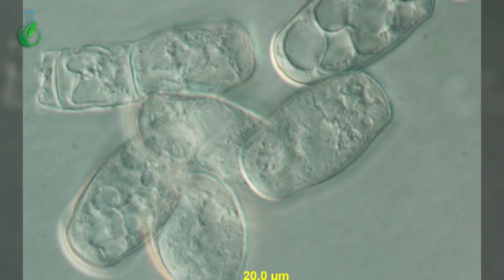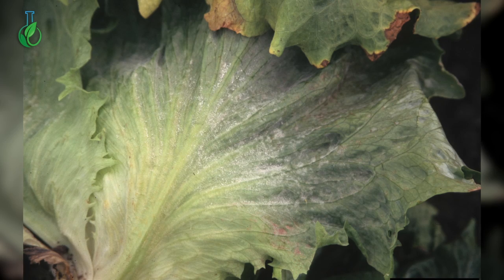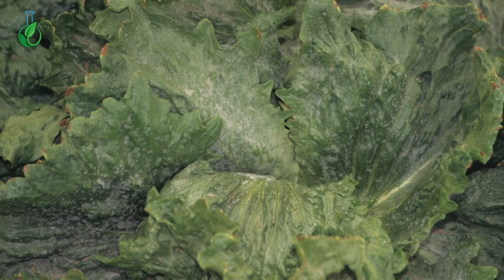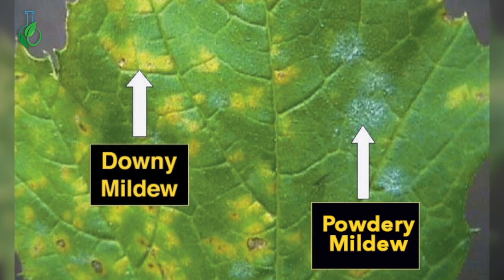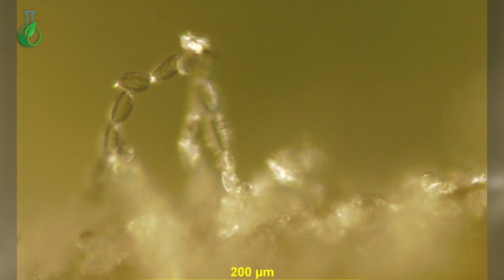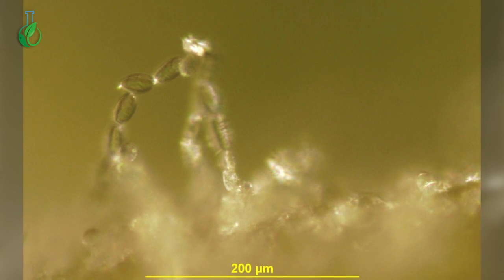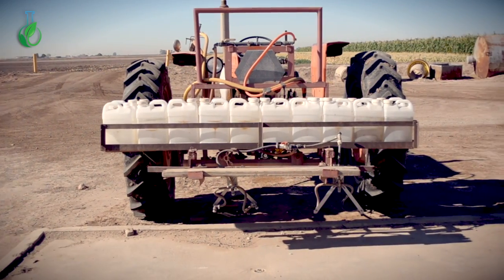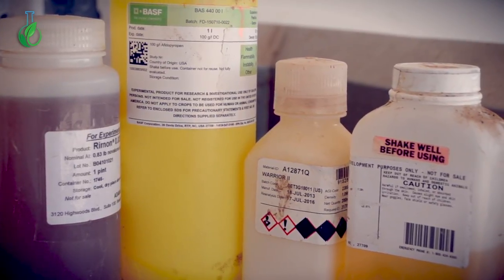Powdery Mildew in Iceberg Lettuce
It’s easy to confuse Downey and Powdery Mildew, so in this video we go over Powdery Mildew in detail and recommendations to avoid and treat this specific pathogen in iceberg lettuce. Dr. Michael Matheron, a plant pathologist with the University of Arizona, gives his expertise on the subject. This material is based on work supported by the Arizona Iceberg Lettuce Research Council.

Some Pictures provided by: Bugwood.org - David B. Langston, Gerald Holmes, Paul Bachi, Bruce Watt